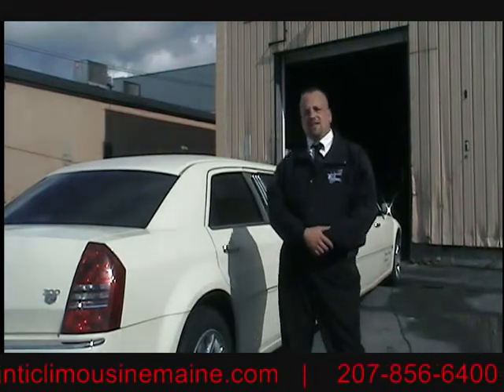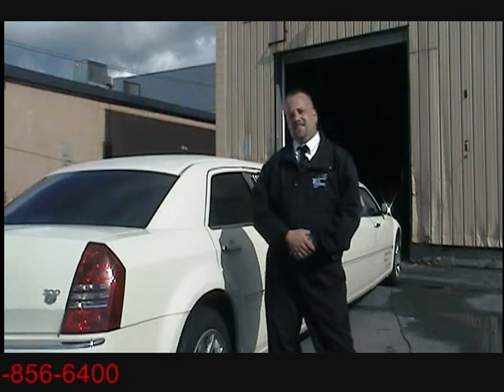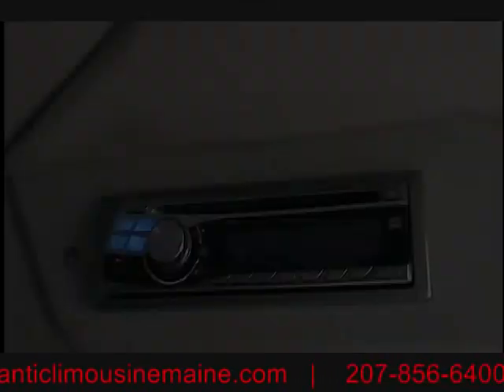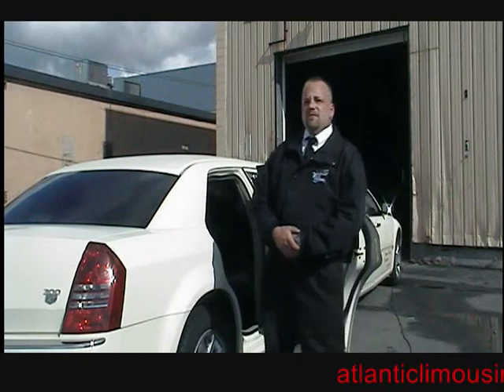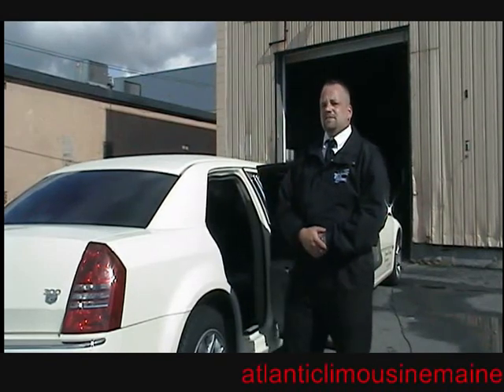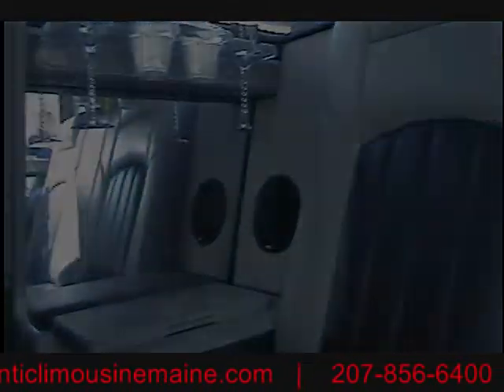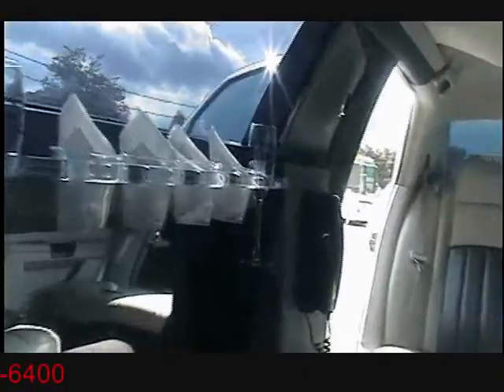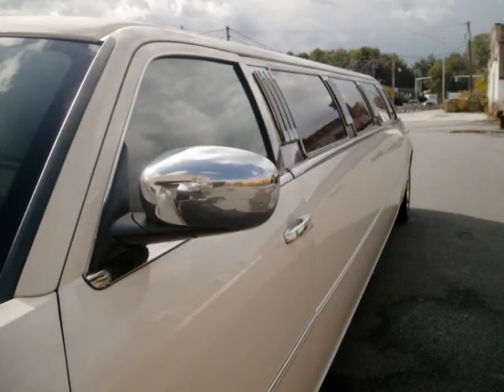Wedding Limo Maine - Atlantic Limousine Maine | Chrysler 300 Limo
Planning a wedding in Maine? To complete your special day, you need the right limousine. Feast your eyes upon Atlantic Limousine of Maine's White Chrysler 300 Stretch Limo with the powerful Hemi V8 engine.

This car is very elegant and great for weddings, prom nights and much more!

The best Limo Service in Maine...Atlantic Limousine of Maine

limousine maine
limousines maine
maine limousine
maine limousine service
maine limousine services
maine limousines
service limousine maine
services limousine maine
Lilley's Limousine, Maine
Michael's Limousine Maine
Michaels Limousine Maine
Portland Limo
Custom Coach and Limo